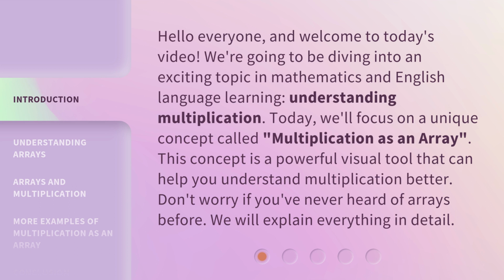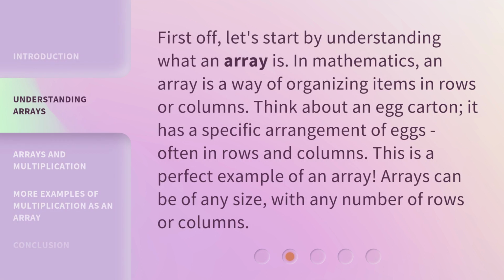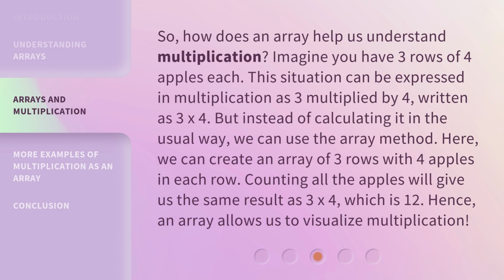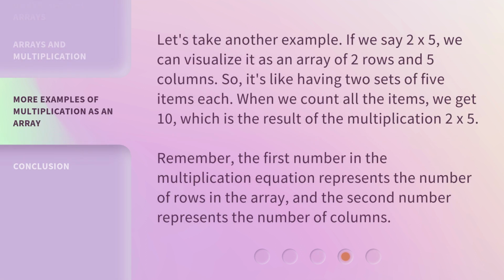Mastering Multiplication: Seeing it in Arrays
Mastering Multiplication: Visualizing it with Arrays • Learn how to understand multiplication better with the help of arrays! In this video, we'll explore the concept of 'Multiplication as an Array' and see how it can make math more visual and fun. Join us as we dive into the world of arrays and learn how to use them to solve multiplication problems with ease.

00:00 • Introduction - Mastering Multiplication: Seeing it in Arrays
00:39 • Understanding Arrays
01:08 • Arrays and Multiplication
01:48 • More Examples of Multiplication as an Array